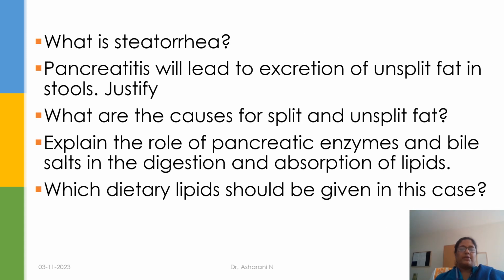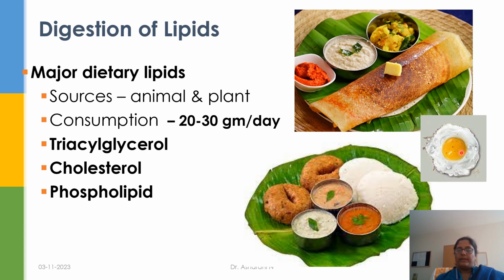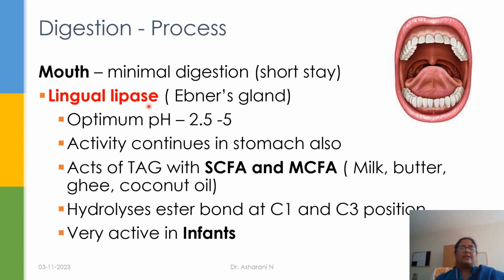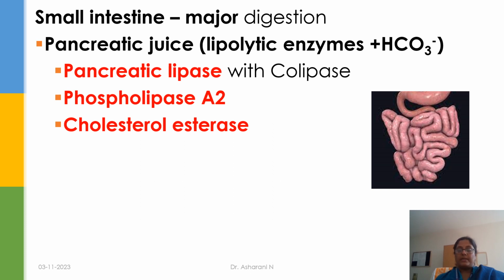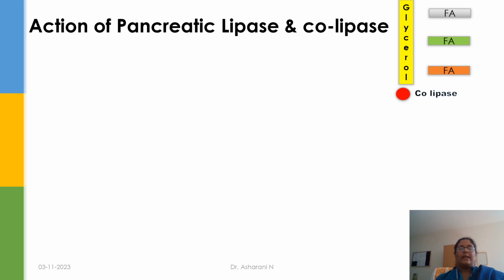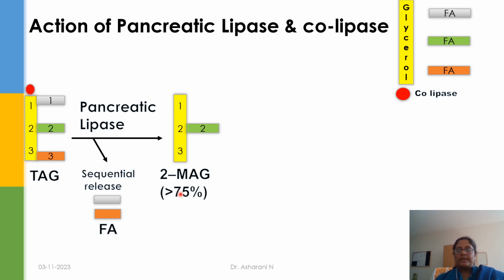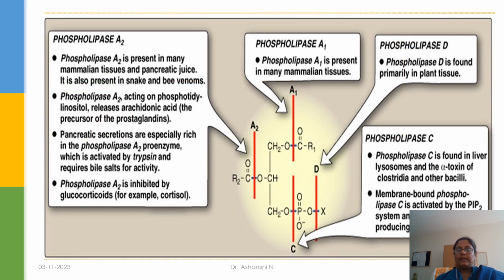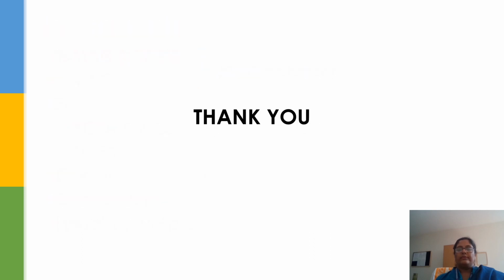Digestion of Lipids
A short video on only digestion of dietary lipids, mainly focusing on enzymes required for digestion